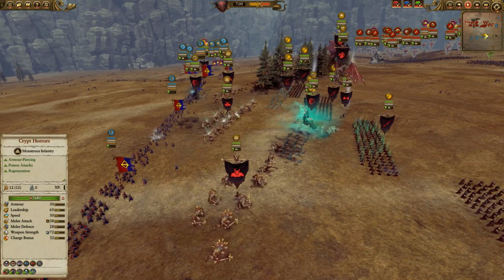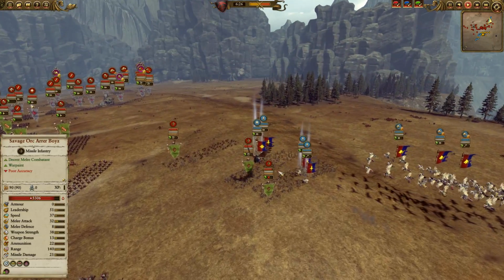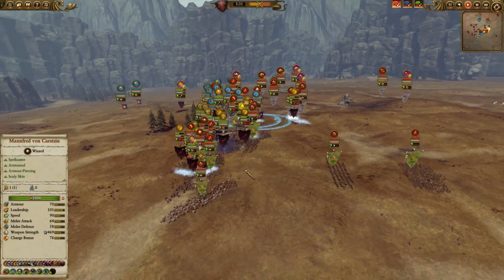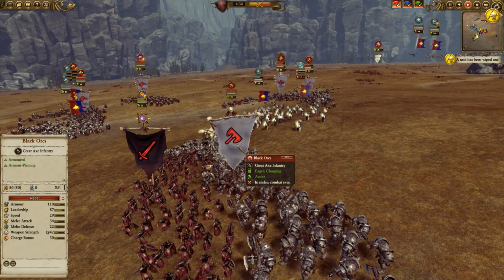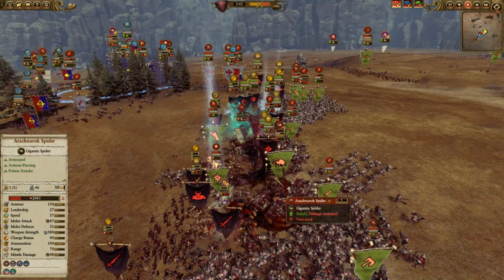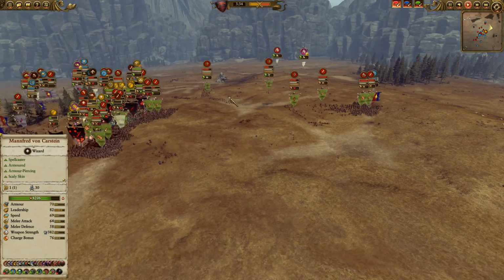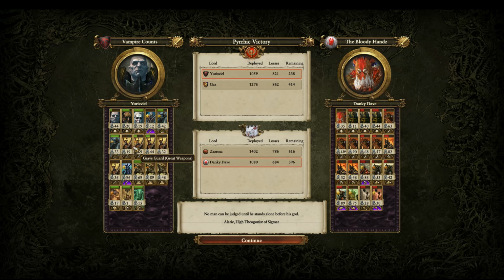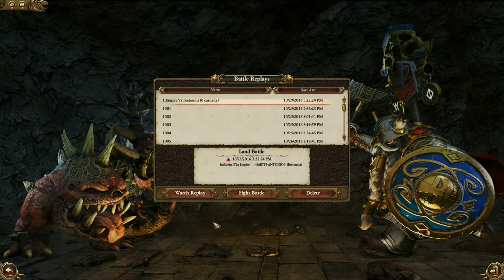Vampires and Peasants - Total War Warhammer Online Battle 144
Can the vampires stop eating Bretonnia long enough to team up on the Greenskins? Enjoy!